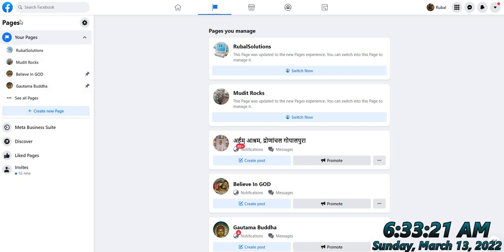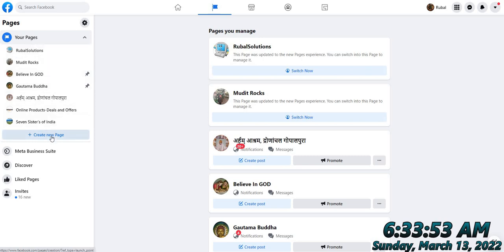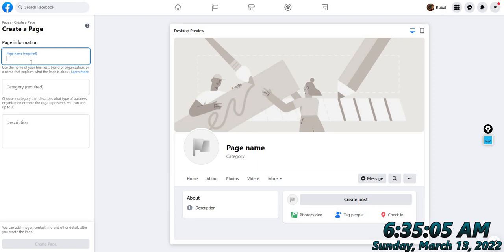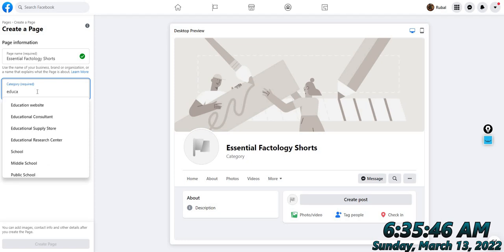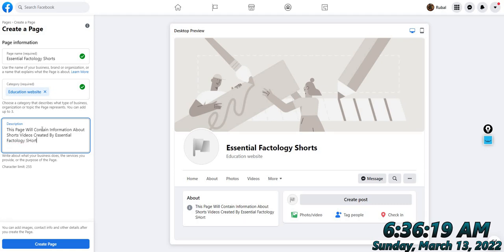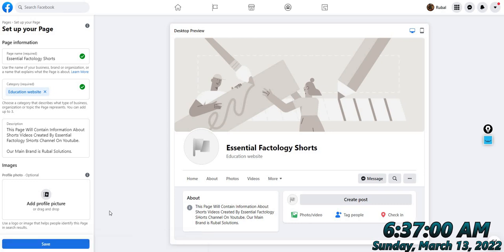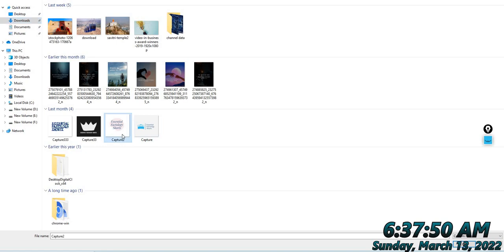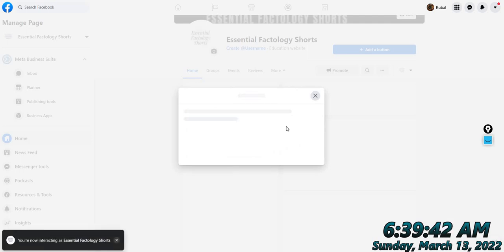How To Make a Facebook Page in 10 Minutes || Grow Your Business Using Facebook Page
How To Make a Facebook Page in 10 Minutes
Grow Your Business Using Facebook Page

▶️ Thanks